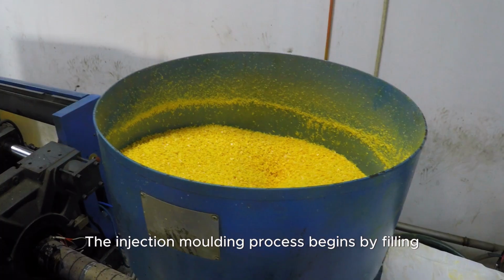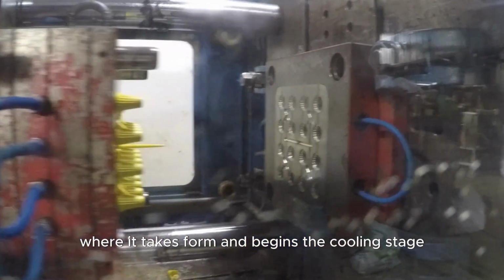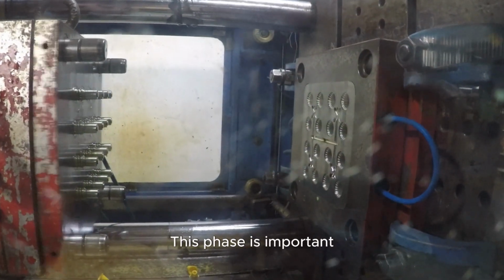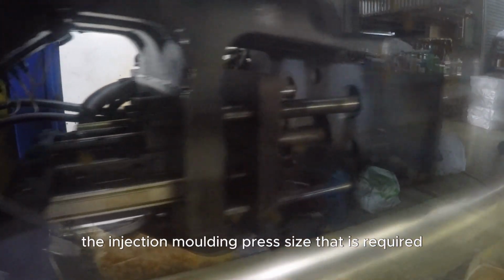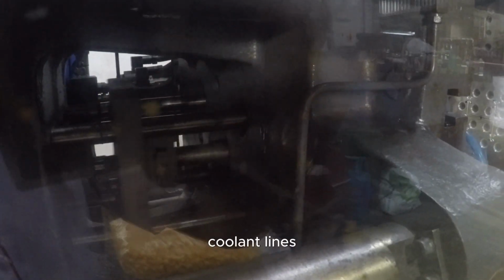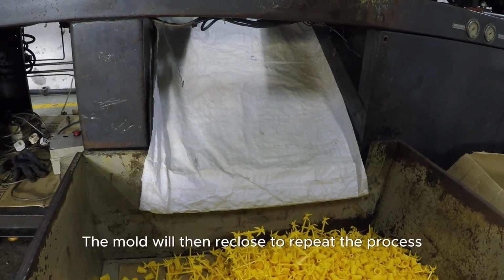Micro Credential Plastic Processing - Injection Molding